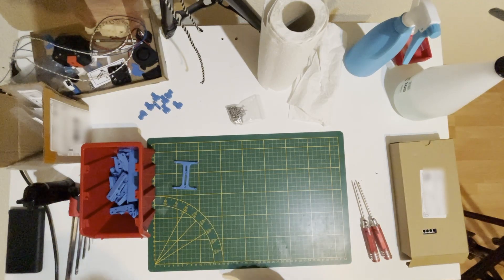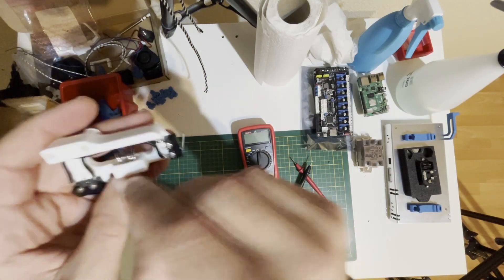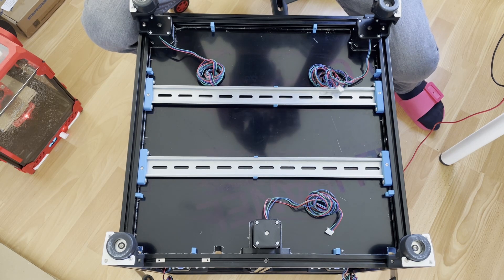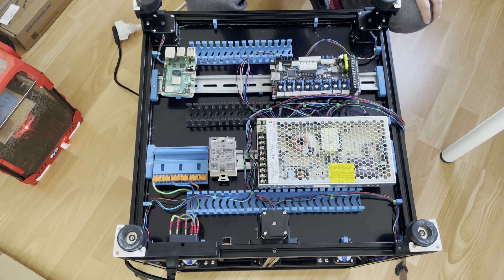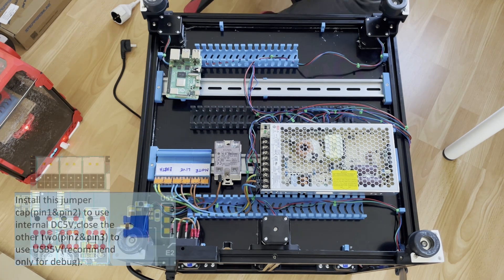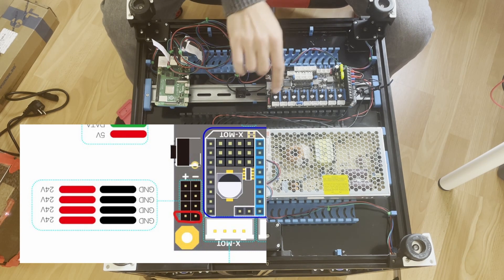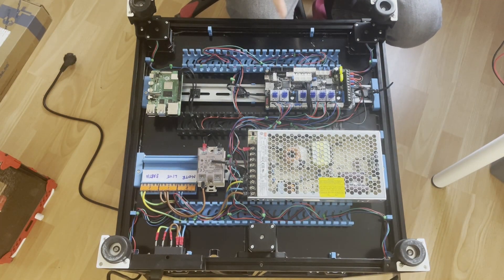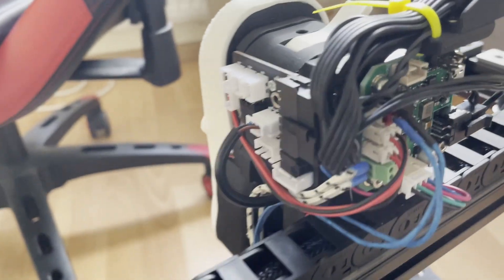Building Voron Trident - Wiring! [Ep8]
Voron Trident is CoreXY 3D printer. Due to its design, it is capable to print materials need high temperature and enclosure.